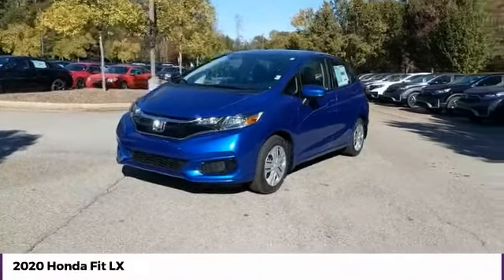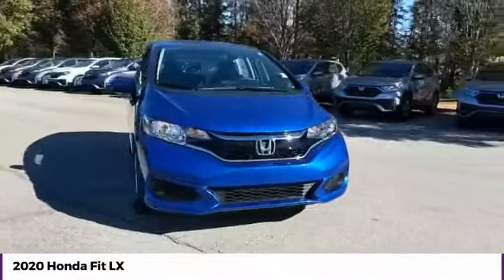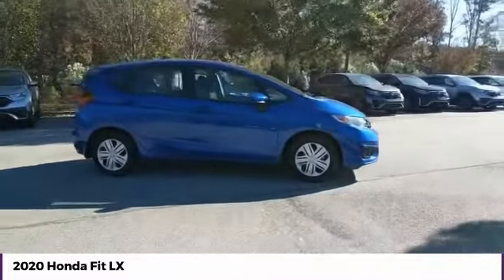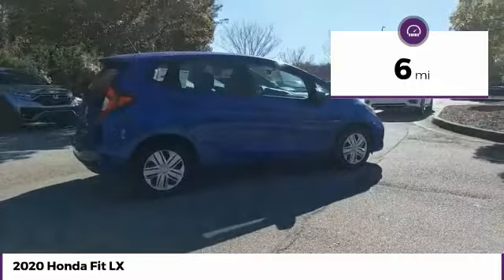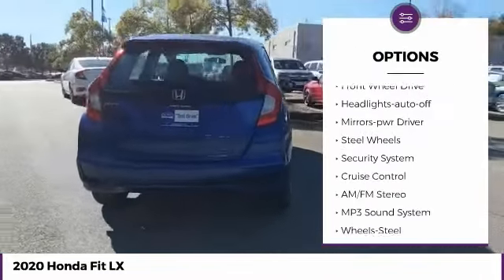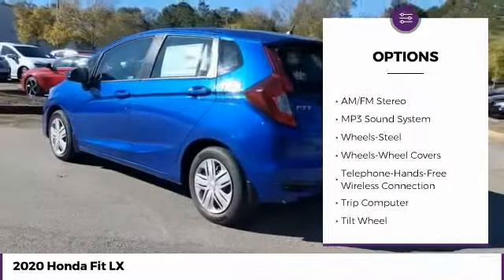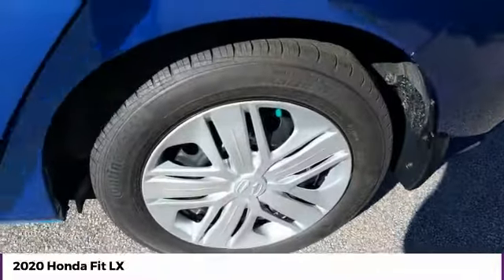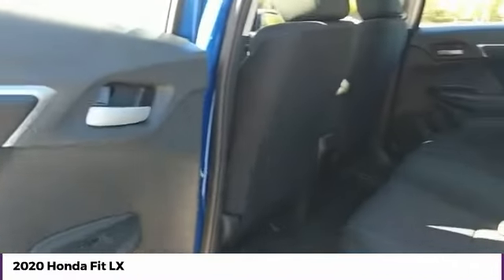2020 Honda Fit LX New 24990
McDonough,Morrow,Griffin,McDonough
2020 Honda Fit LX - $17645

Sons Honda
105 Sons Drive

33/40 City/Highway MPG